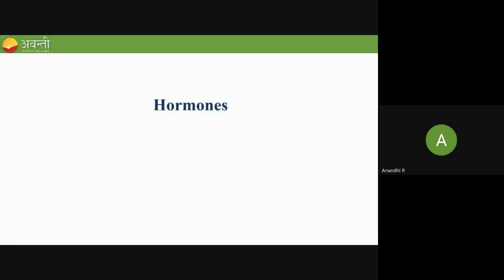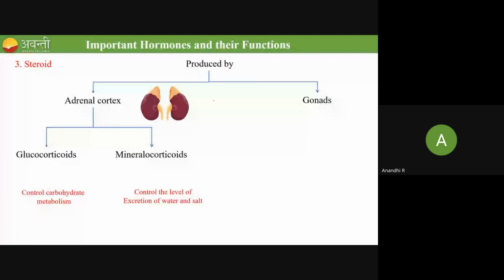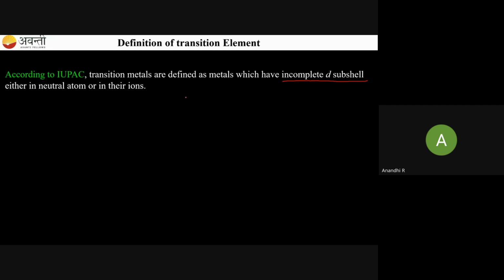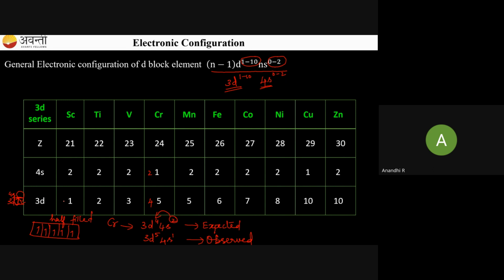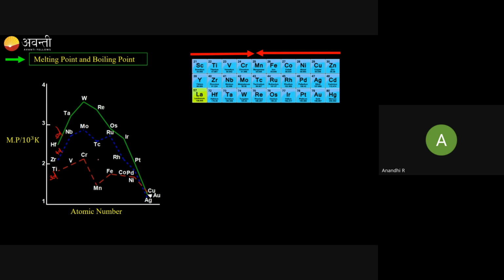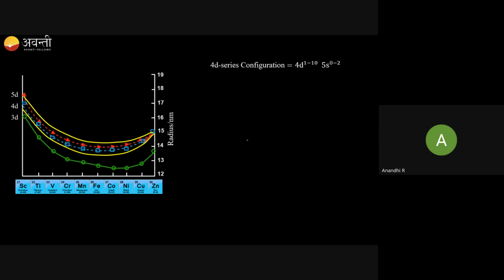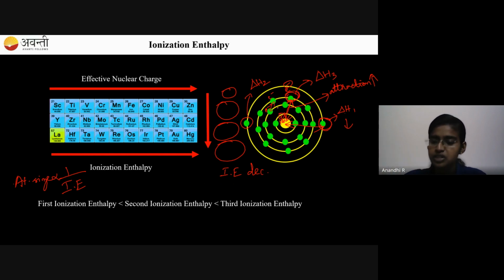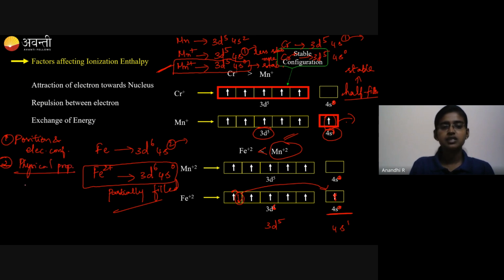1. Biomolecules - Hormones, 2. The d and f Block Elements - 1 | Enable+ Class 12 | 3rd Nov, 2023